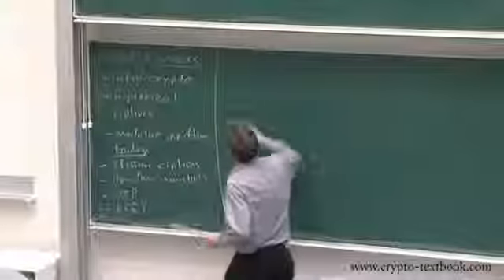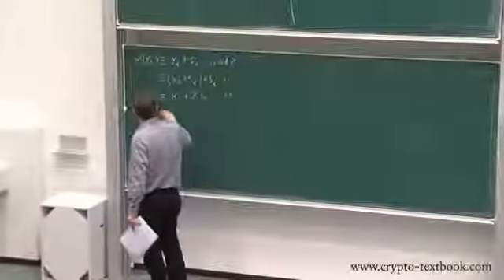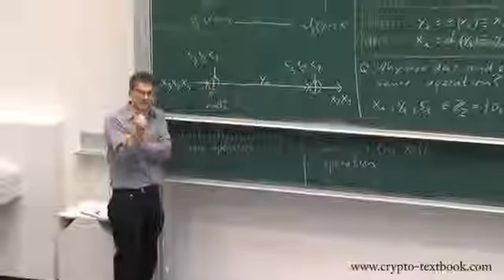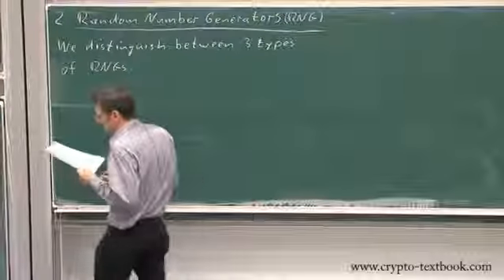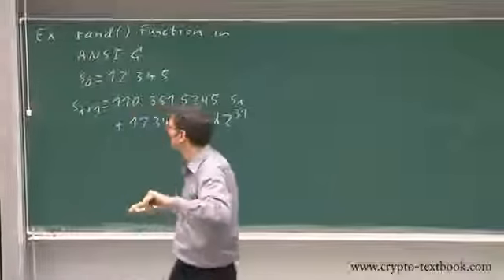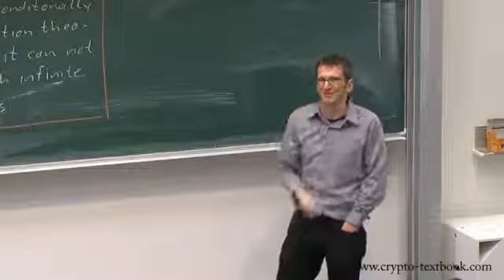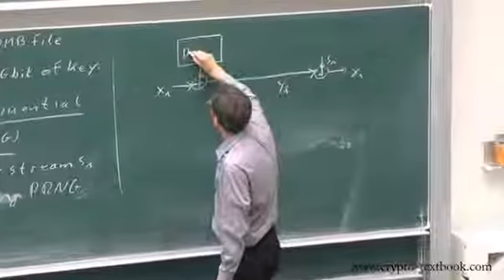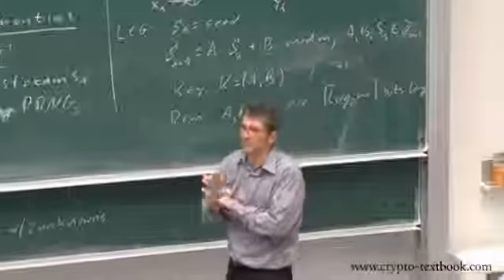Lecture 03 Stream Ciphers, Random Numbers and the One Time Pad